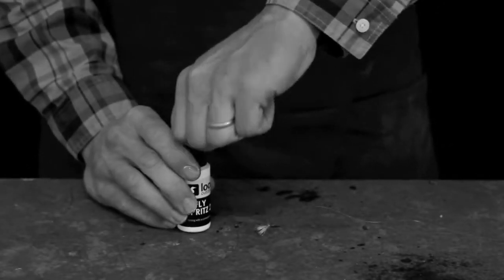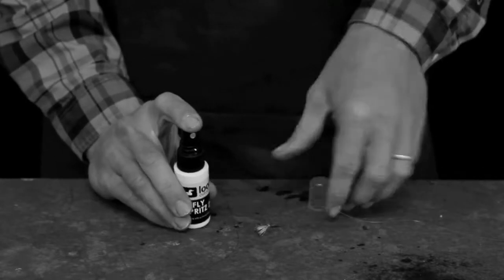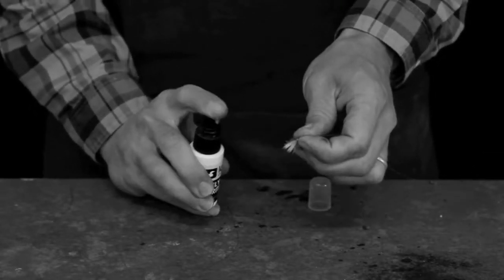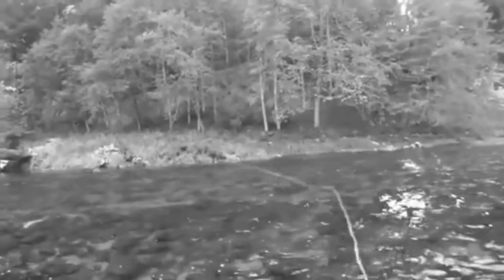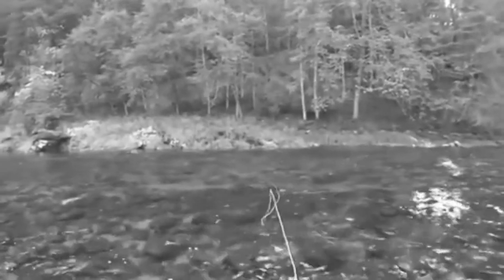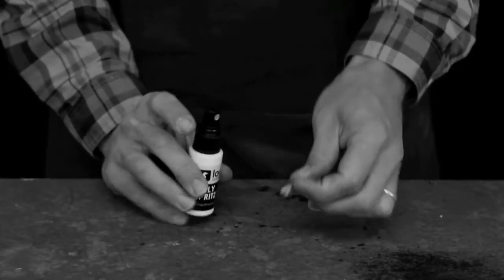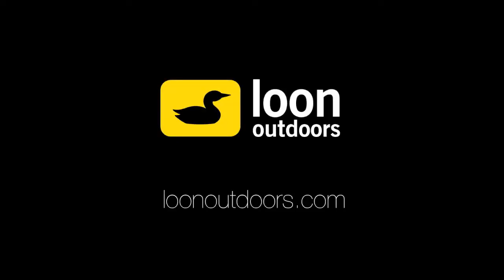Loon Outdoors: Fly Spritz 2 - Spray Floatant | AvidMax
In this product video, learn what the "Fly Spritz 2 Spray Floatant" is and how it's the world's first water based spray floatant.